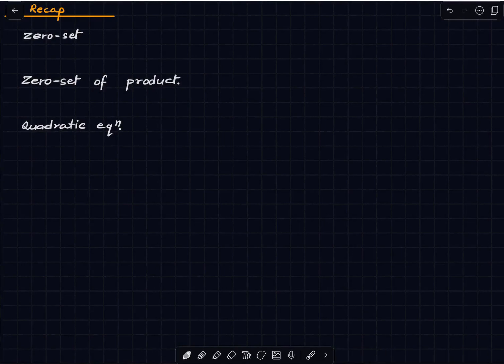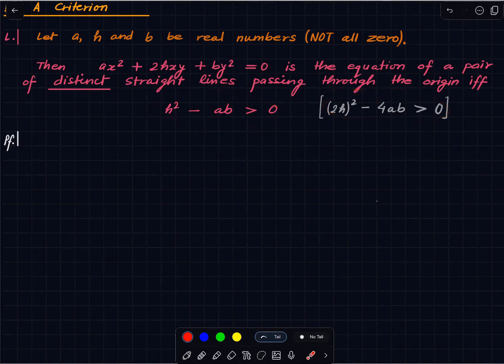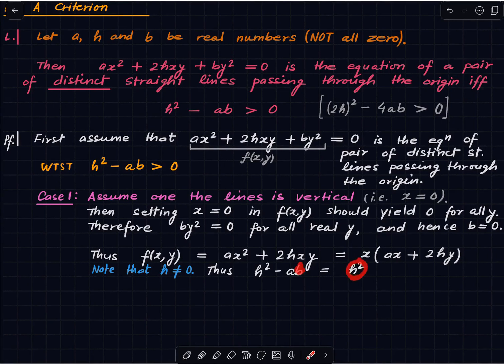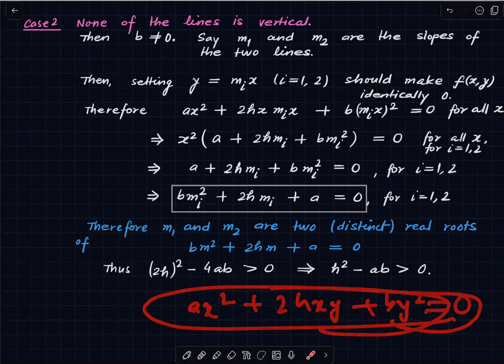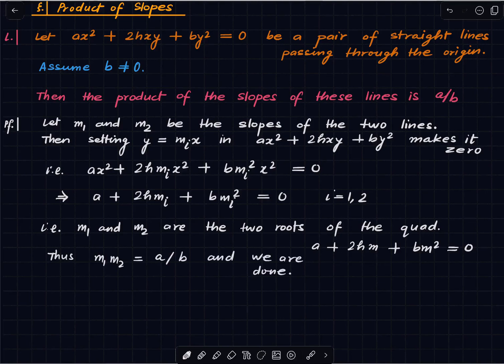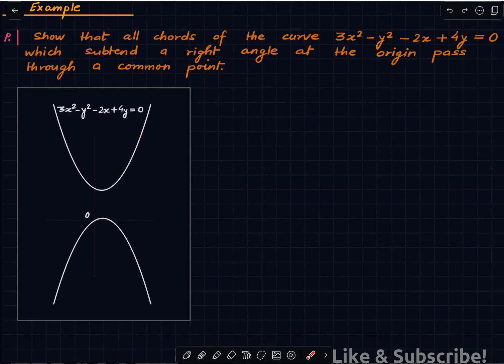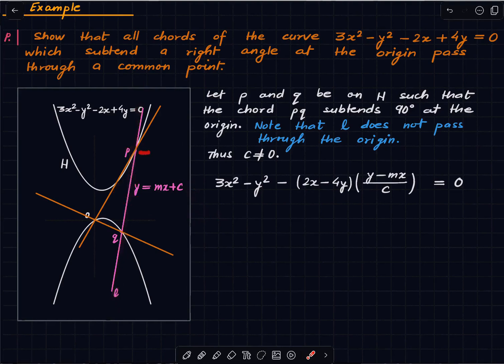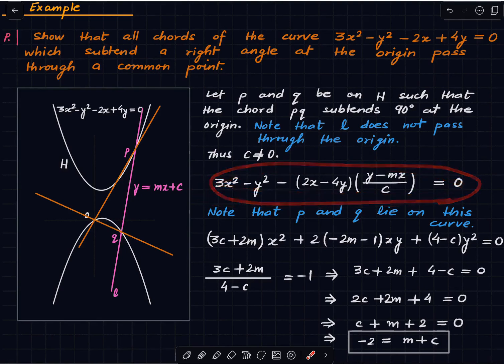Coordinate Geometry (Straight Lines) Lecture 3.2 Pair of Lines Passing Through the Origin - Part 1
00:00 Recap
02:33 Pair of Straight Lines Through Origin (First Brush)
04:54 A Criterion
19:14 Full Version of the Criterion
20:34 Product of Slopes
24:43 Sum of Slopes
25:57 Angle Between the Pair
30:07 A Hoomogenization Technique

Namrata Khetan
Hersh